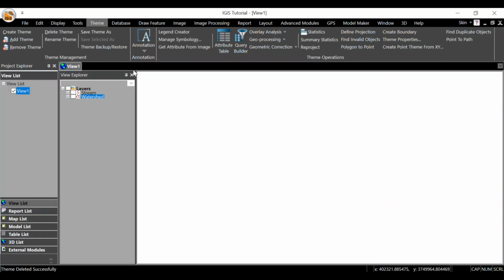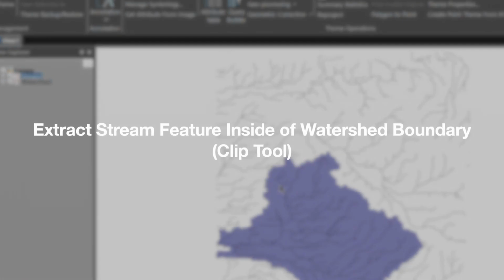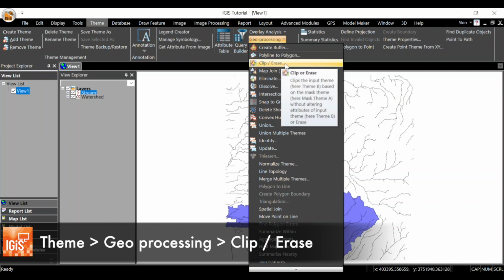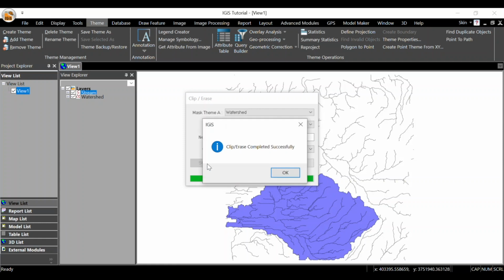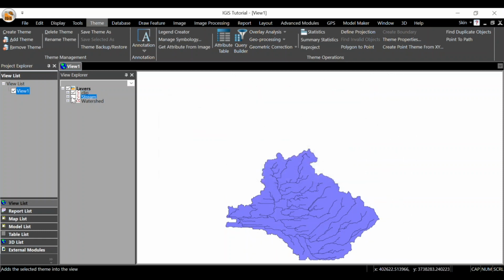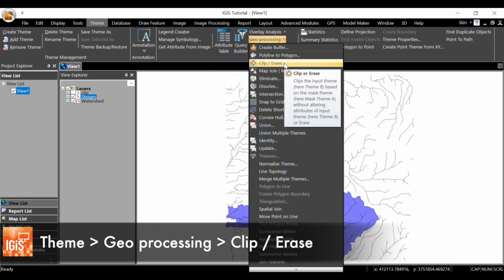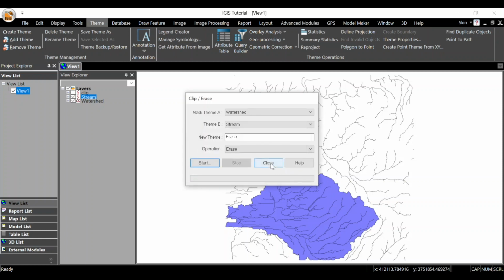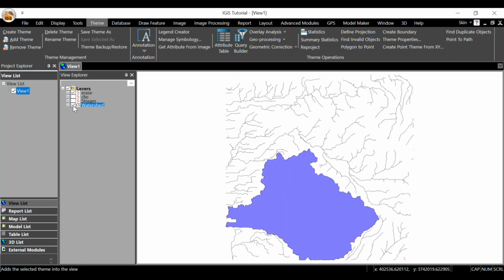How to Use IGiS’s Clip & Erase Tool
In this video, you will learn how to use IGiS’s Clip & Erase Tool for geoprocessing operations. It is demonstrated by using watersheds and stream layers. The clip function is used to identify the stream available within the watershed boundary, while the erase function is used to identify the streams outside of the watershed boundary.